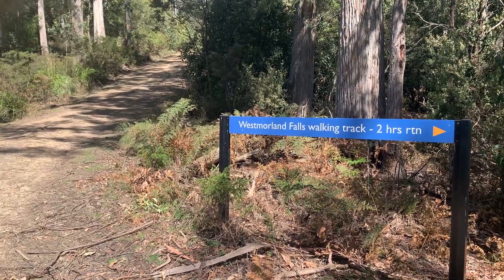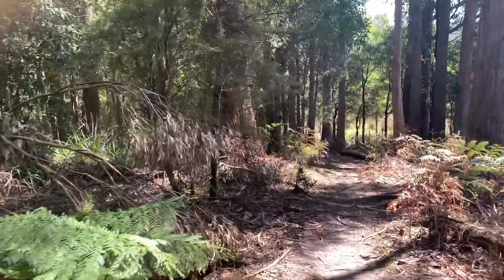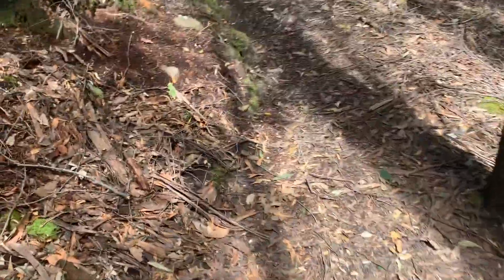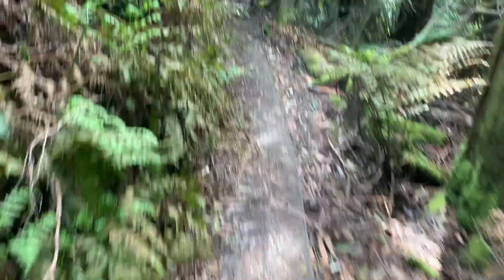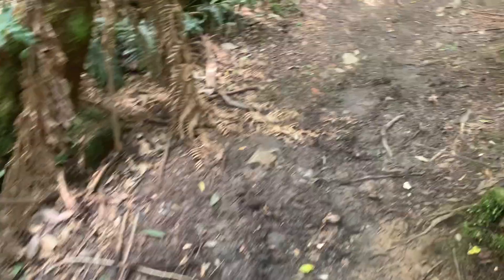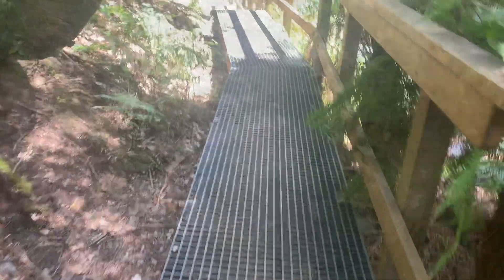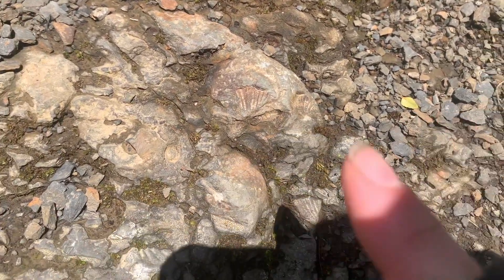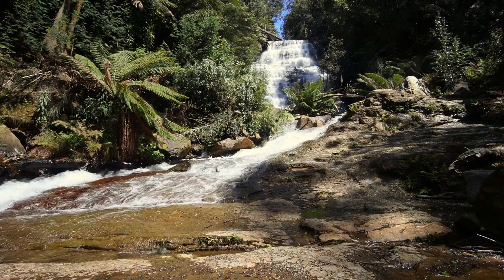Westmorland Falls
Experience the hike to Westmorland Falls, situated in northern Tasmania near the small town of Mole Creek